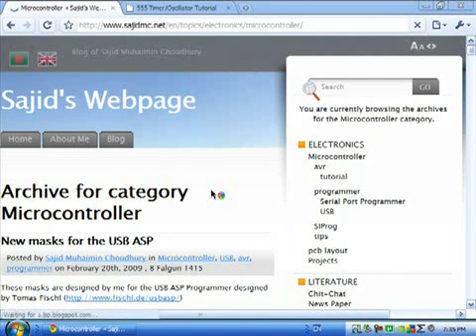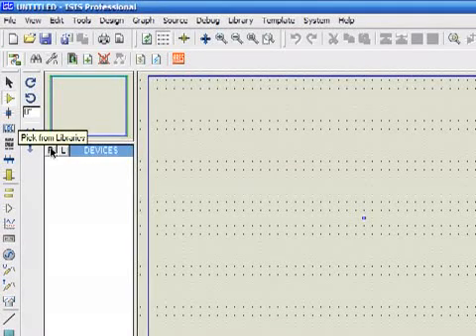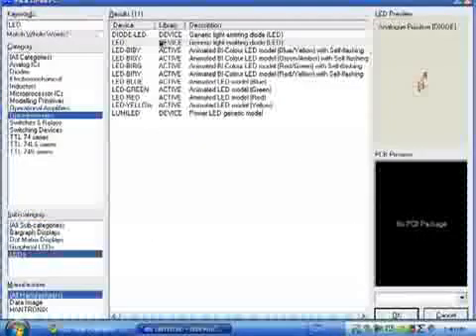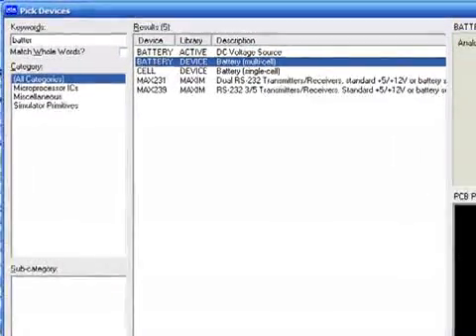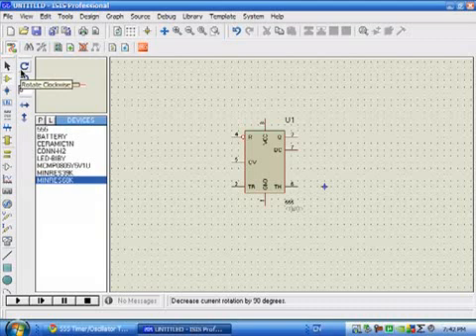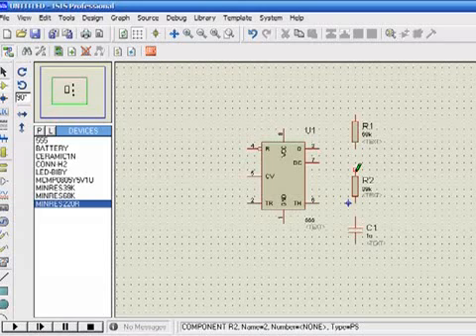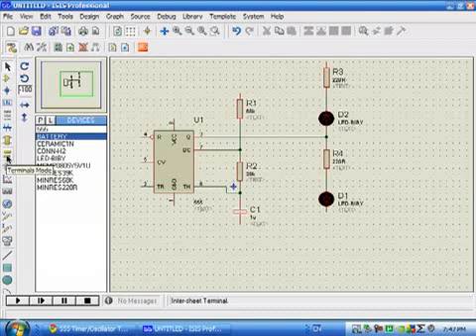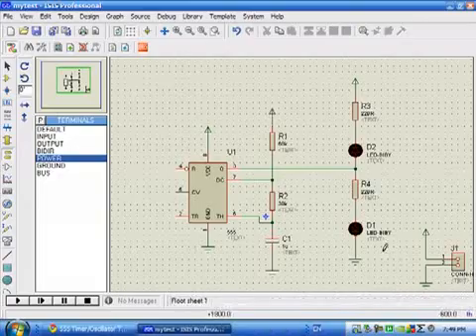Proteus Isis Tutorial part 1 كيفيه عمل دوائر مطبوعه للمشاريع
لتفاصيل اكتر يرجوا مراسلتى على حسابى على الفيس بوك
م /حسام دبور